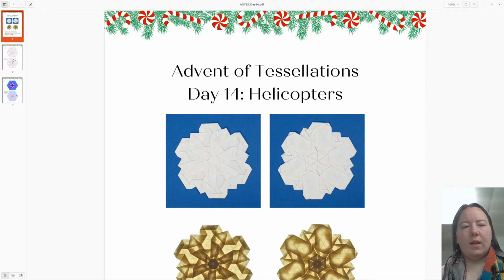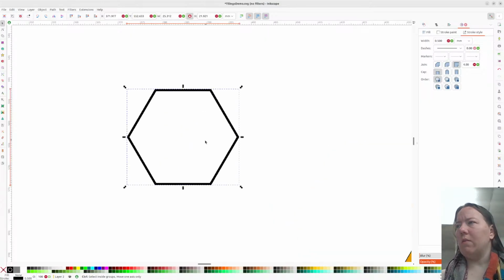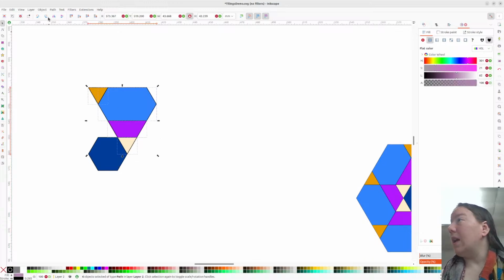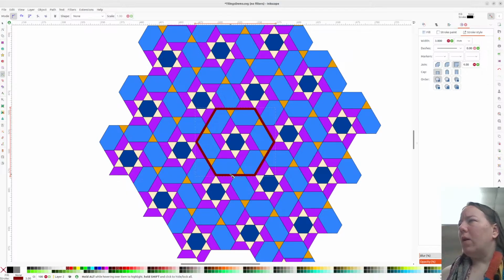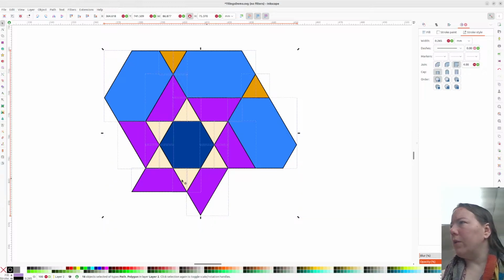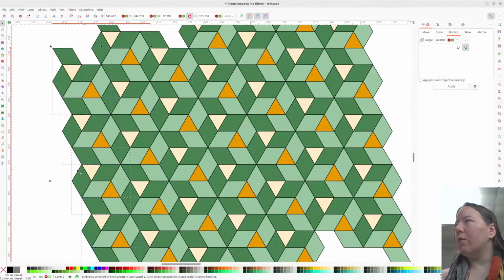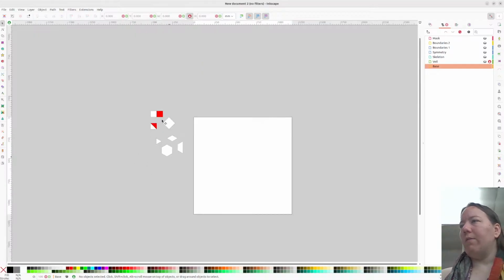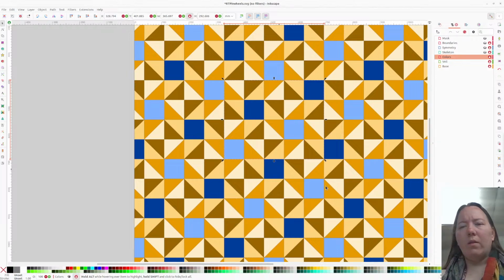Draw More Repeats of Tilings in Inkscape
Tilings are infinite, but our documents are finite.
This video shows how you can draw more repeats of a tiling (like the ones in the Advent of Tess ebooks) to use as a folding guide for larger patterns.
I use Inkscape for all my tilings and crease patterns, and you can get this free, open-source software

Tessellation Academy teaches a tiling-based approach to folding and designing tessellations and you can learn more about this membership